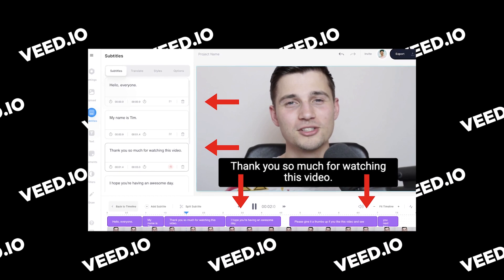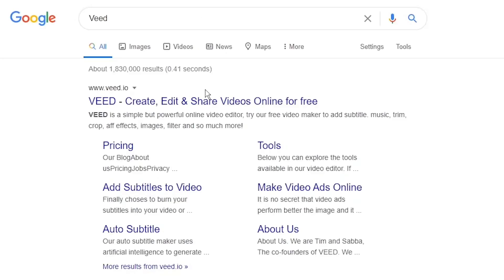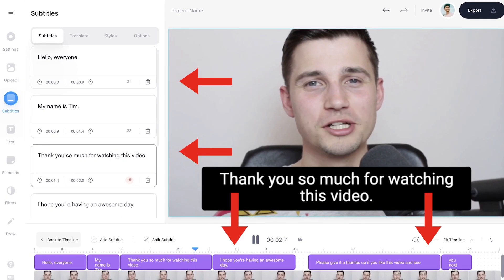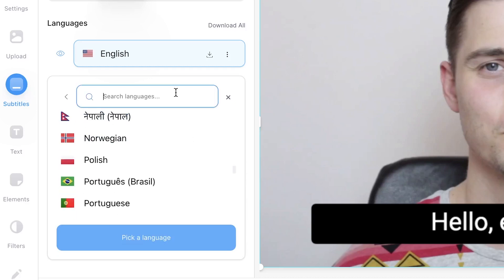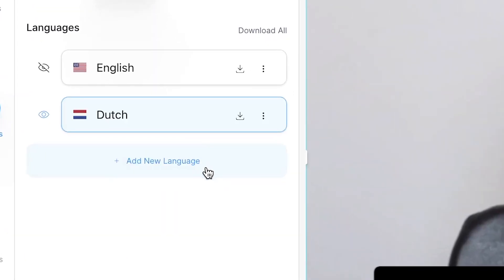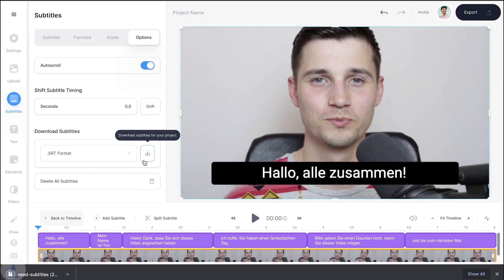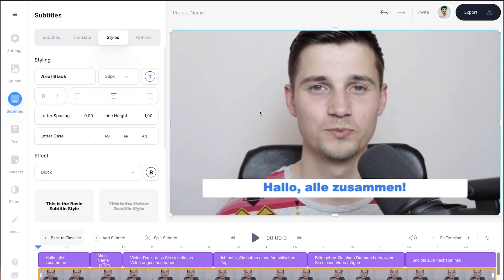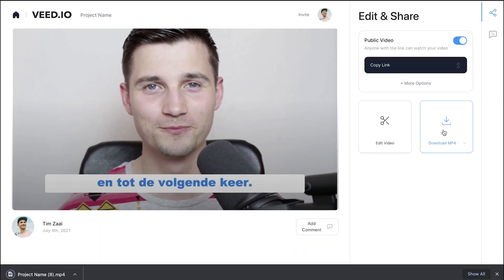How to Add Subtitles and Translate ANY Video | Easy Auto Subtitle Translator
In this video, we show you how to add subtitles and translate with an online subtitle translator.

In this tutorial, you'll learn how to automatically add subtitles to your video, how to translate these subtitles to different languages, how to download separate subtitle files (SRT, TXT, VTT) (for your YouTube channel or other social media), how to customize the style of your subtitles, and finally, how to export your finished video with your translated subtitles.

How to automatically add subtitles and translations to your videos | Tutorial

Let's say you'd like to add subtitles to your video, and automatically translate them to other languages. In this video, I'll teach you how to any of your videos, so let's jump right in.

Simply type in VEED.IO in your browser to go to the website. You can create an account for free.

Once you're on the homepage, click on Upload Your Video. Then click on Upload A File. Select your video clip. Then, click on Open. Now your video is imported.

You can now automatically add subtitles to your video. Go to Subtitles in the left menu. Then, choose Auto Transcribe. Select the language you're speaking in your video, in this case, it's English. Then, click on Start.

Change the words in the text boxes on the left-hand side. And click, drag, extend and shorten the subtitles bars on the bottom timeline to your preference.

Now, hop over to Translate in the menu. Click on Add New Language, Select Translate from original. Click on next. After that, you can choose over 100 languages you can translate your subtitles to.

In this example, I'll choose Dutch. Click on the translate to Dutch button. Now Veed added an extra translation layer for your subtitles, which, in this case, translated the subtitles to Dutch.

Veed allows you to add multiple layers of translations in one project! To toggle through the translated subtitles, simply click on the eye icons on the left side of the layers.

You can separately download all of your translated subtitles to your device. Easily hover over to Options in the menu. Under Download Subtitles, select your preferred format. After that, click on the download button on the right, to download all of your translated subtitles.

You can use these types of files, such as SRT files, to separately upload your translated subtitles to your YouTube videos. This could be quite helpful!

Hop over to Styles in the menu, and easily change the font, size, colors, background, spacing, position, and much more.

Then, find the export button on the right top corner, make sure Burn Subtitles is enabled, and click on Export Video. After your video is rendered, click on download MP4 to download it straight to your computer.

Auto subtitle translator online - Step by Step:

00:00​ Intro
00:28 How to import your video to Veed
00:48 How to automatically add subtitles to your video
01:22 How to translate your subtitles to a different language
01:59 How to add multiple languages to your video
02:26 How to download your subtitles separately (SRT/TXT/VTT)
02:56 How to customize the style of your subtitles
03:12 How to export your video with translated subtitles
03:47 Outro

Good luck!

⭐ Get access to more features with VEED’s Pro plan:

4k video quality
Longer videos
Custom fonts

Tim & VEED.IO